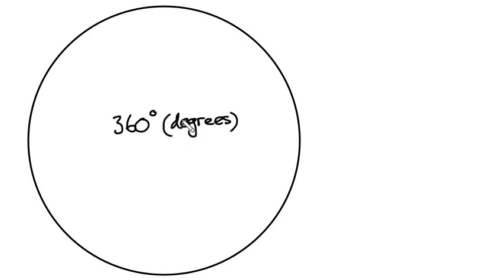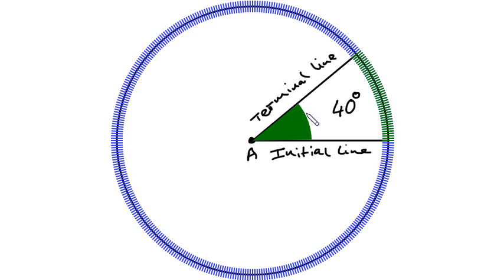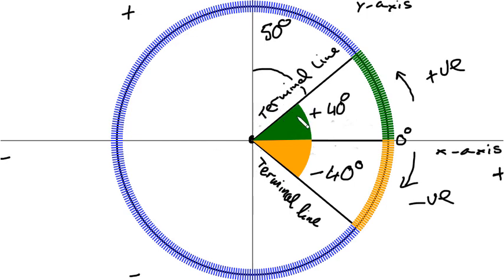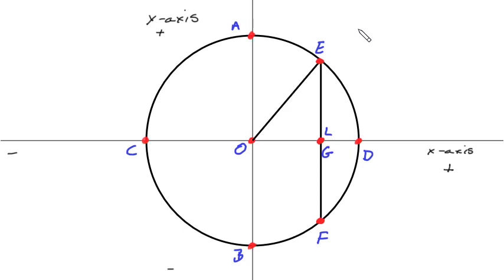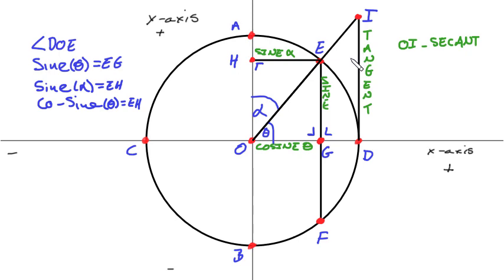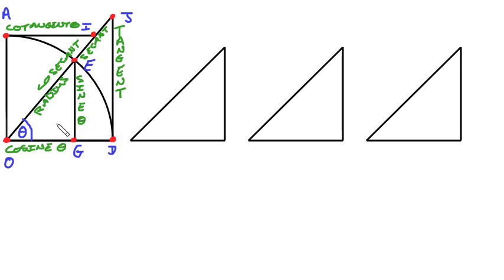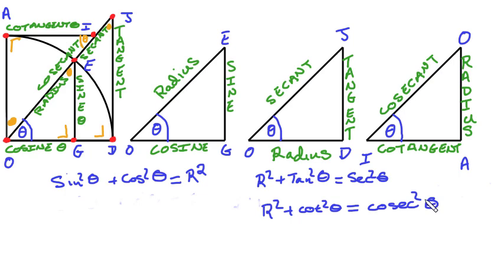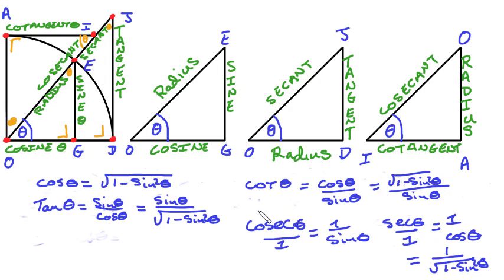Introduction to Trigonometry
Trigonometry Leaving Certificate:

In this lesson we are going to use the Circle to help us to visualize what we mean by Degrees, Minutes and Seconds and how this relates to the measure of an angle. We will also look at the Trigonometric lines and how they are constructed around the circle and why they are functions of an angle. Finally, towards the end of the video we will see how we can derive some of the relations between the trigonometric lines using similar triangles.

In the next lesson we will be using this fundamental knowledge to enable us to understand how to solve problems involving right angled triangles.